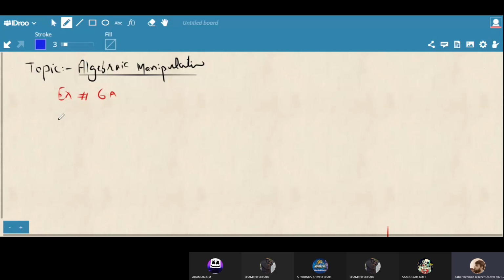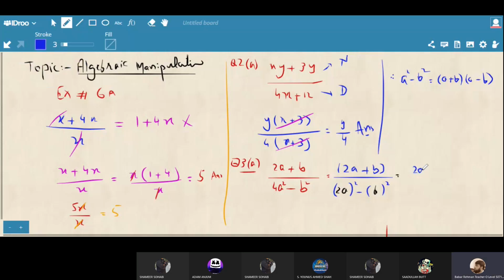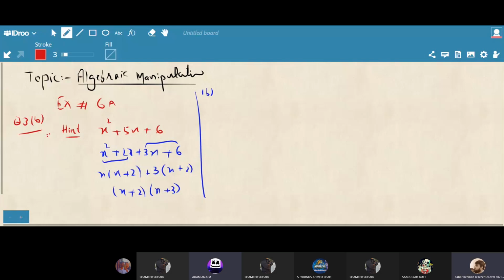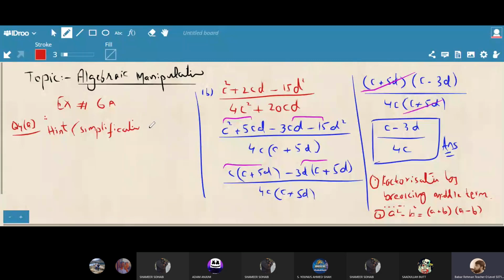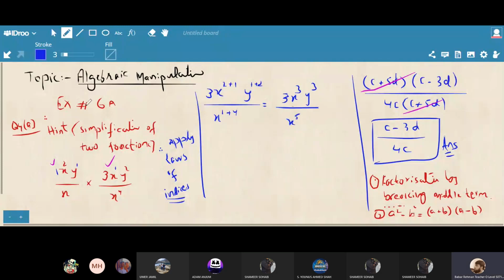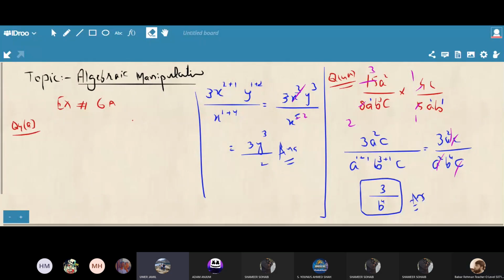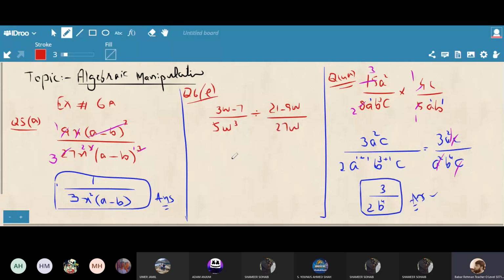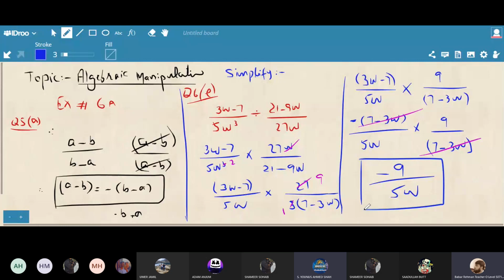O Level Mathematics Topic: Algebraic Manipulation || Online Session 2